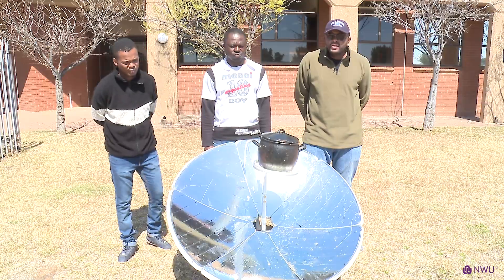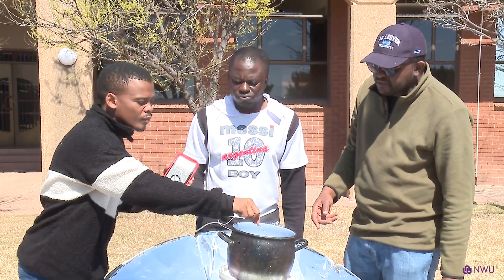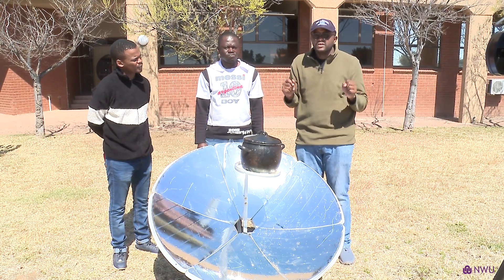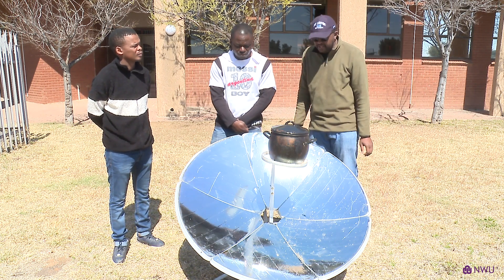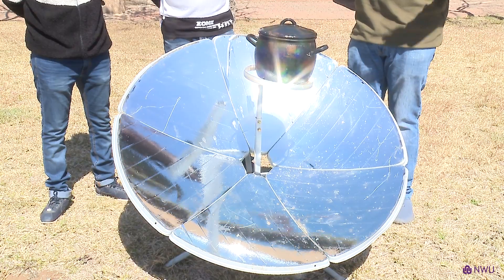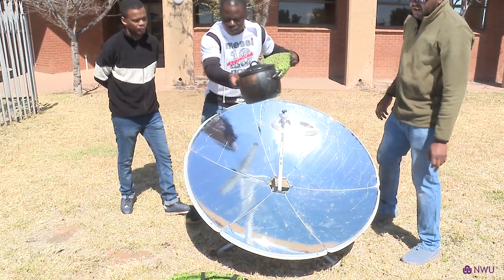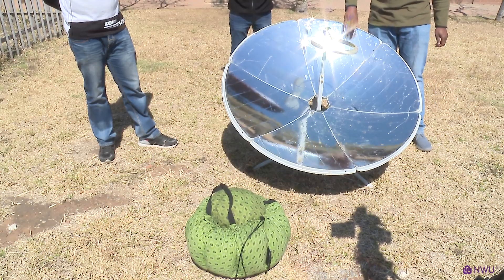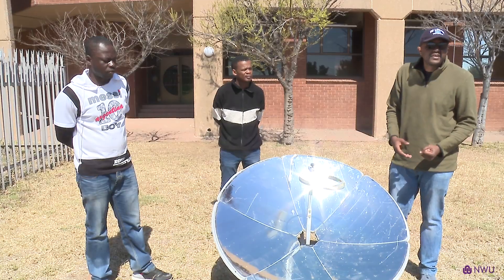Solar cooking using the sun-A clean and free way to cook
In this video, solar cooking of boerewors (sausages) is demonstrated using a 1.2 m SunFire12 Parabolic Dish Solar Cooker . This solar cooker is capable of cooking different types of foods using freely available energy from the sun. It costs around R1500, and can be purchase locally from Sunfire Solutions, This solar cooking solution is a perfect solution to reduce the emission of greenhouse gases during cooking with biomass like firewood. It also reduces the electricity bill by using this cooker instead of electricity for cooking during sunny days.